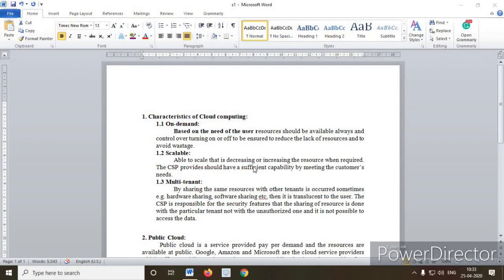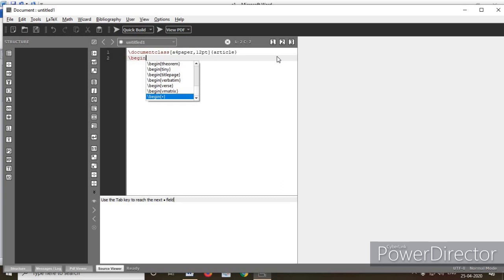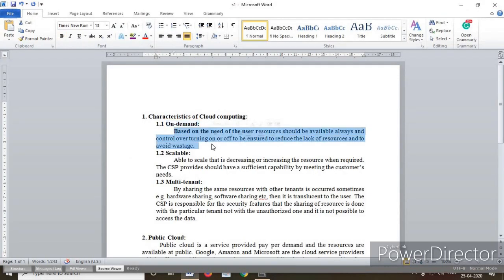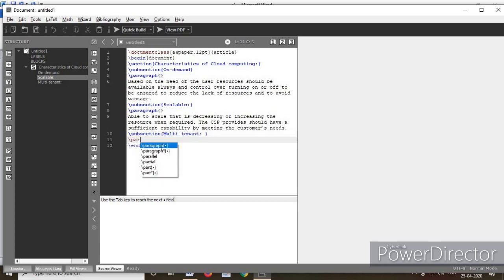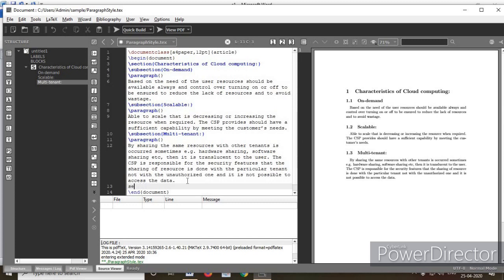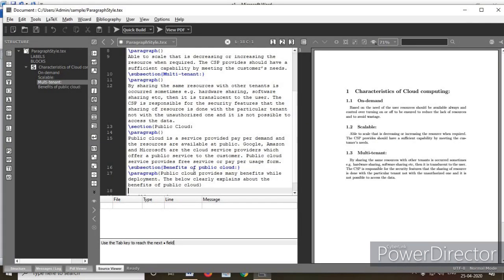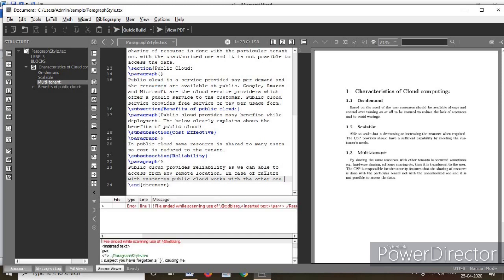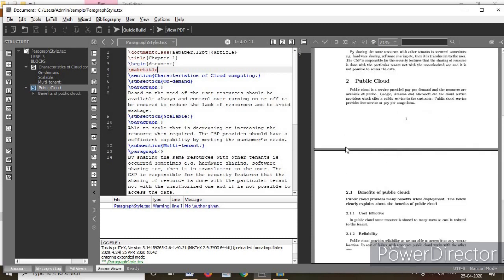Working with Section, Subsection, Paragraph in Texmaker